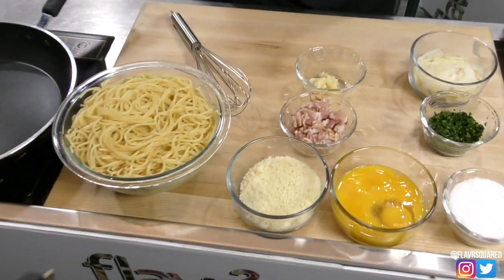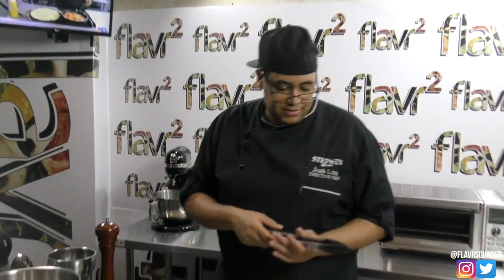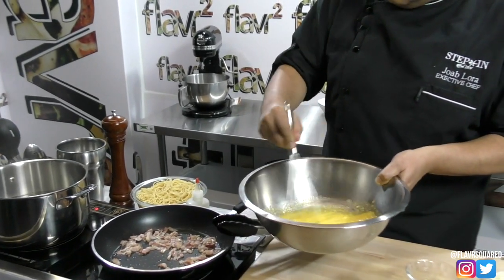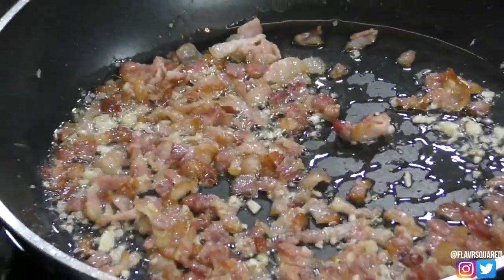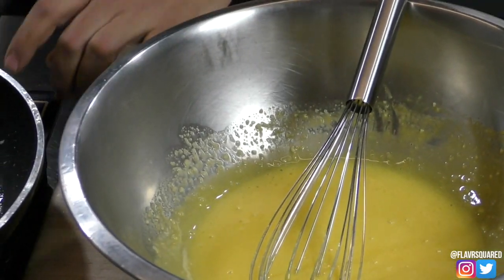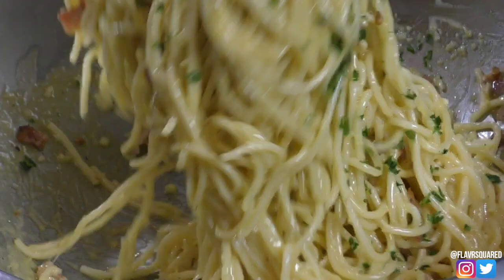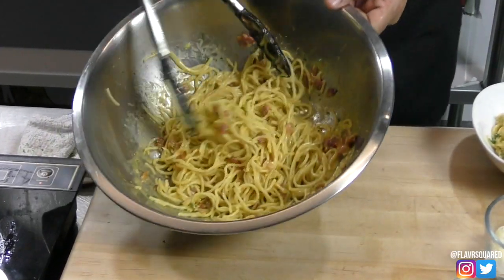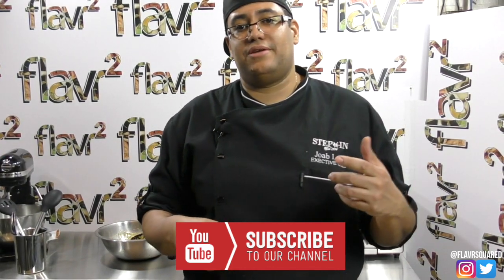Pasta Carbonara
Here's a classic! one of the easiest recipes but also one of the most delicious pastas . You can't go wrong with Pasta Carbonara. check it out!